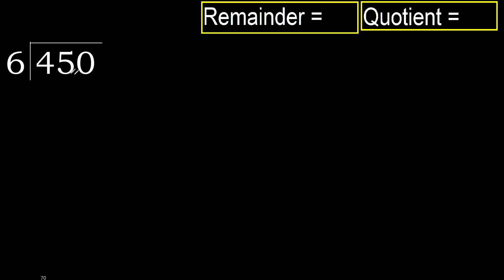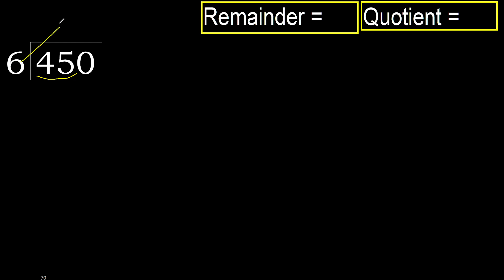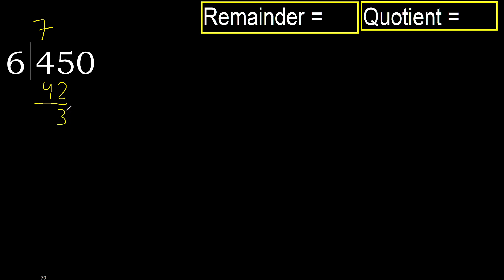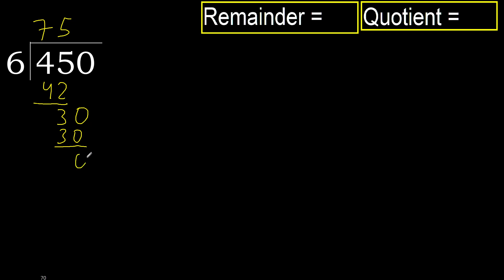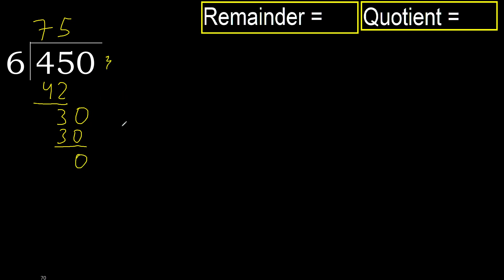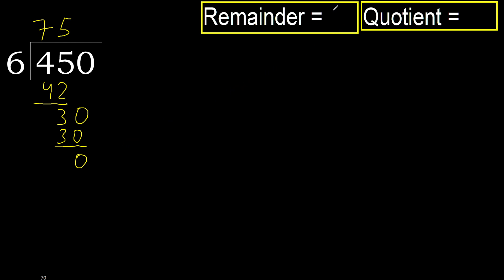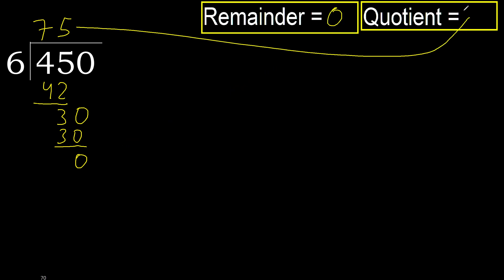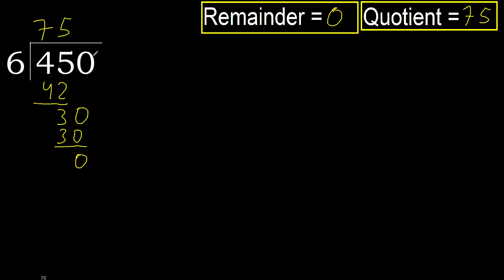Divide 450 by 6 , remainder . Division with 1 Digit Divisors . How to do